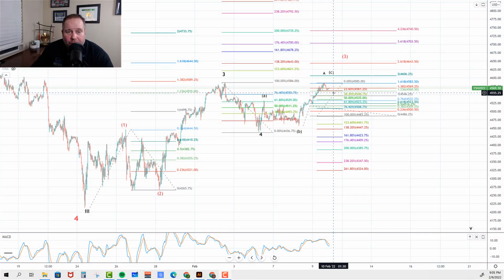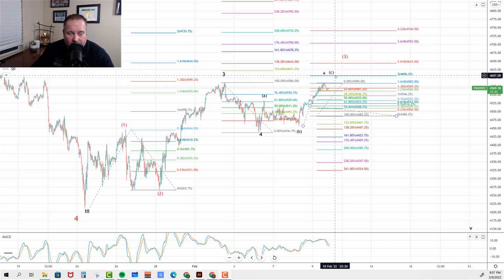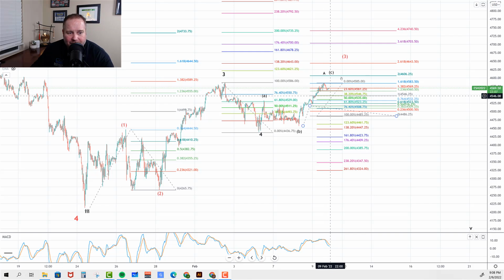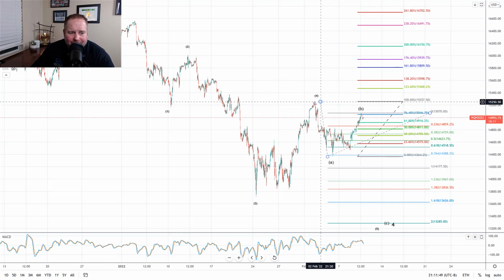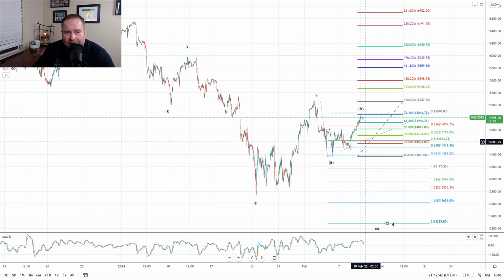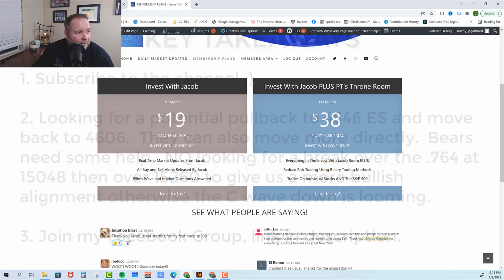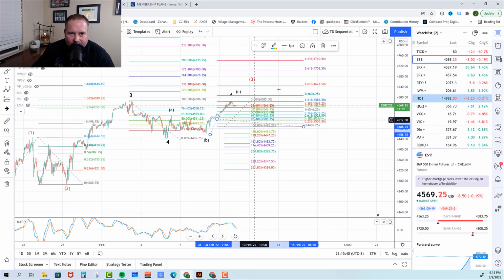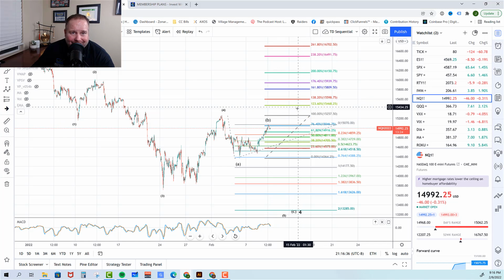NASDAQ and SP500 Technical Analysis 2-10-22 (Elliott Wave Theory)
NASDAQ and SP500 technical analysis for today February 10th using Elliott Wave Theory.  The NASDAQ and SP500 both rallied on Wednesday into the close giving the bulls the ball.  They took out some key levels and now we are looking for follow through.  On the SP500 the bulls are dbl topping and need to find a small pullback and push through the 4586 high toward 4606.

For the NASDAQ they it has a bit more work to do.  It was unable to push through the .764 retrace at 15048.  It needs to push through that and ultimately the 15260 level to give us a bullish look on both charts.

NASDAQ SP500 technical analysis using Elliott Wave Theory is also telling us that if the if the bears want to make a move down they need to act soon and the CPI may be their chance.

NASDAQ and SP500 technical analysis using Elliott Wave Theory is the most accurate way to define targets for the market.   Check us out on Facebook and our website linked above.